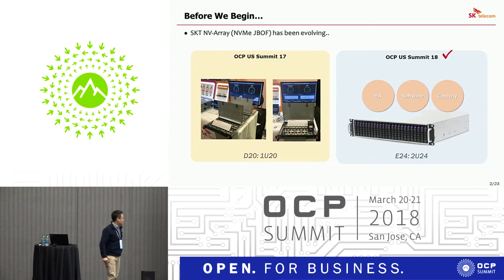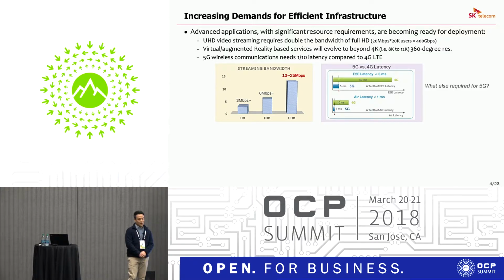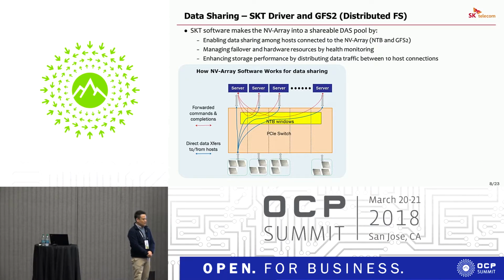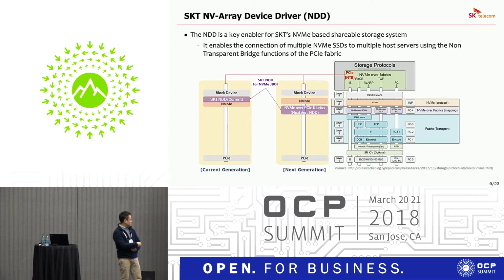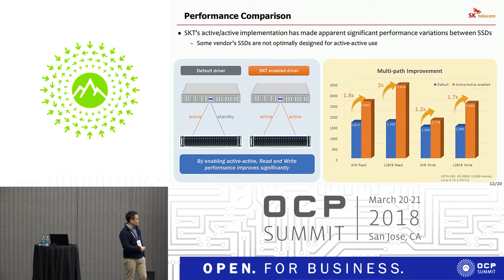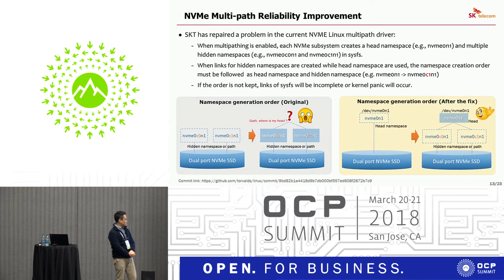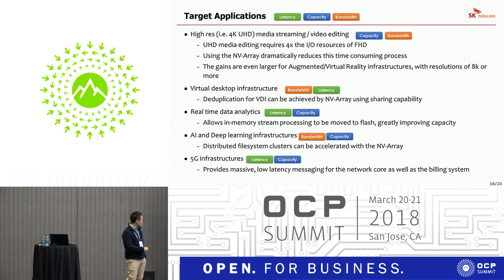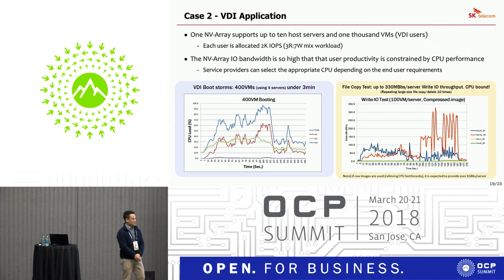OCPUS18 – SK Telecom Shareable DAS Pool with All NVMe Array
Speaker: Eric H. Chang, SK Telecom